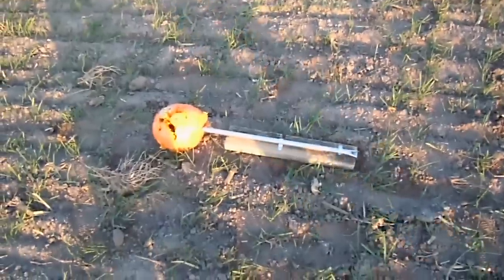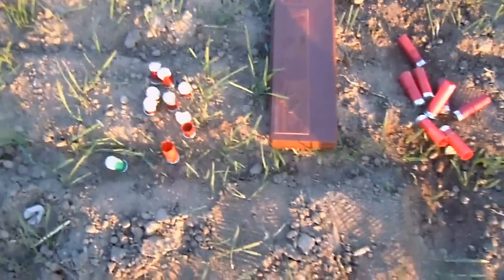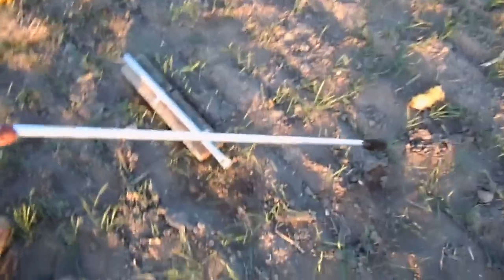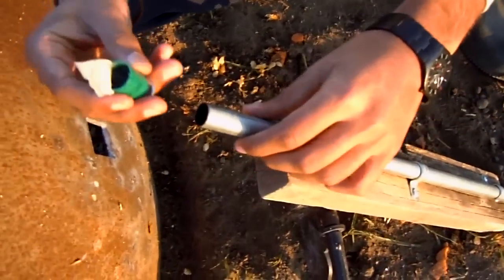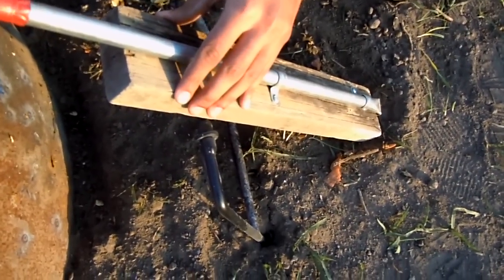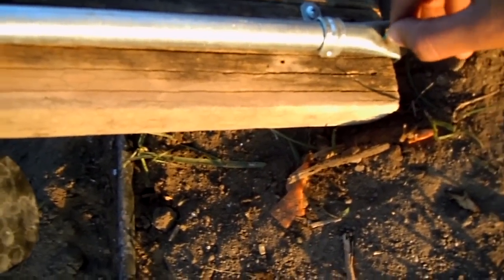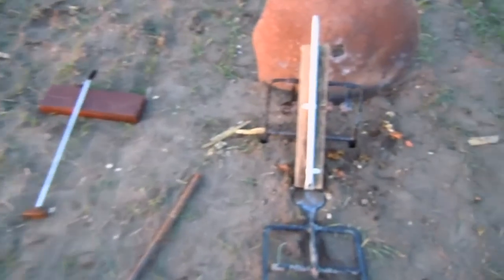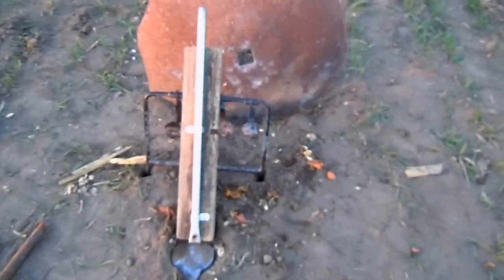Marble Cannon Rapid fire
Hi this the Marble Cannon firing a rapid fire volley of 12ga shotgun shells. We had no marbles at the time and wanted to see how far the shells would travel. This is a mini project and I hope to scale this up soon into a salute (sound) cannon. Please leave any ideas for a cannon because I appreciate peoples opinions. Purely educational and done by a experienced personnel.